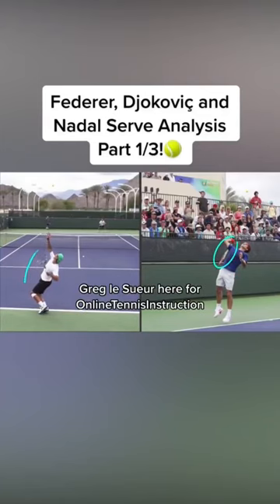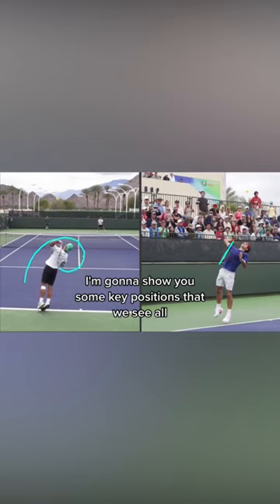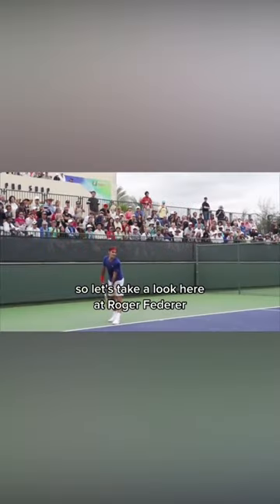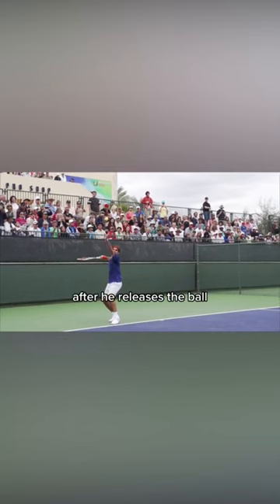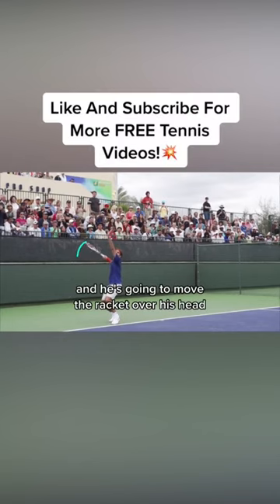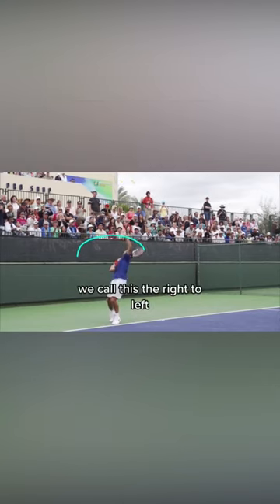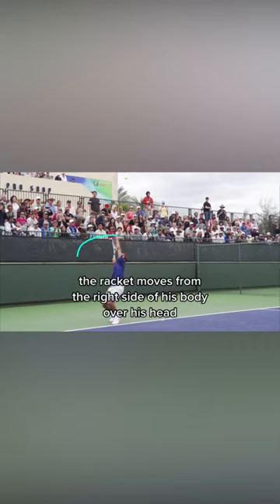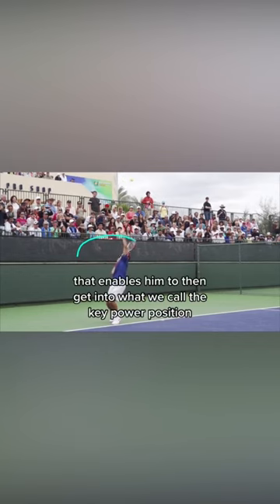Federer, Djokoviç and Nadal Serve Analysis Part 1/3!🎾